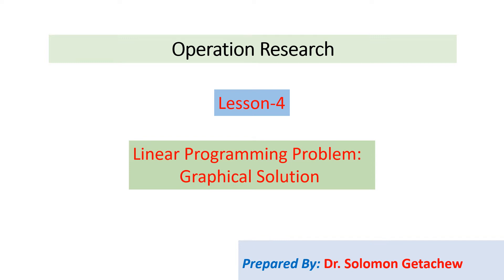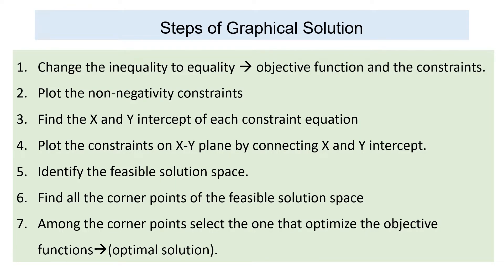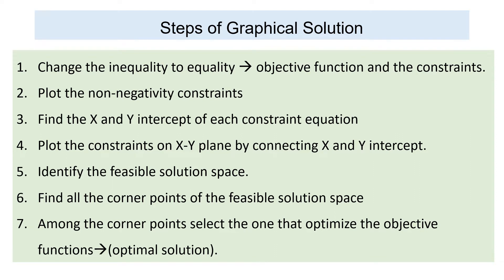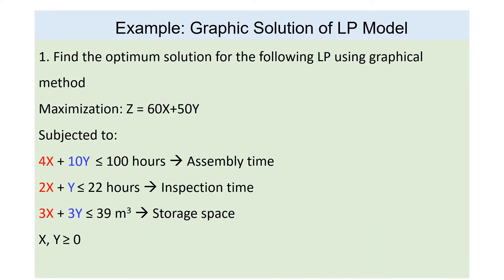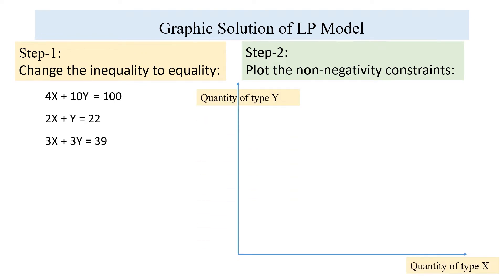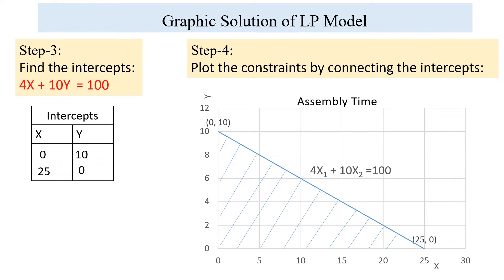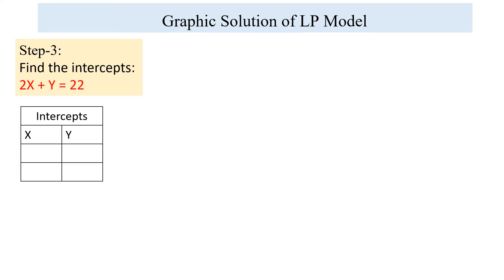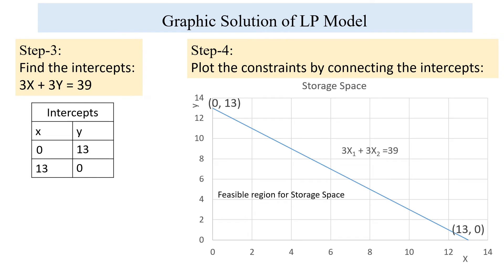Operation Research 4: Linear Programming Problem graphical Solution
Linear Programming Problem graphical Solution: Steps of linear programming problem using graphical method using example.